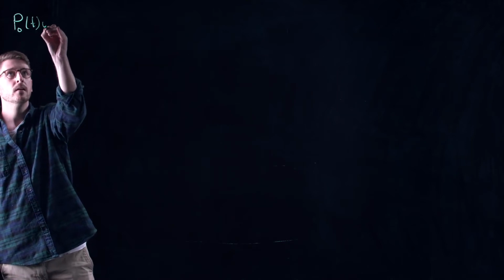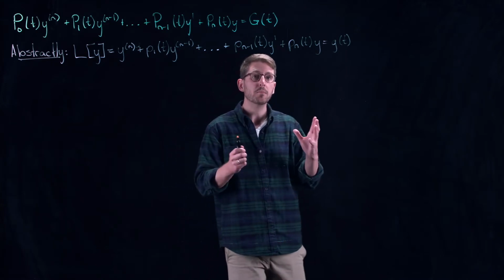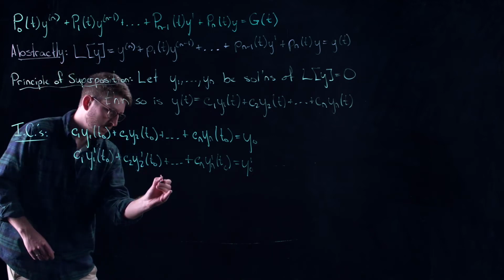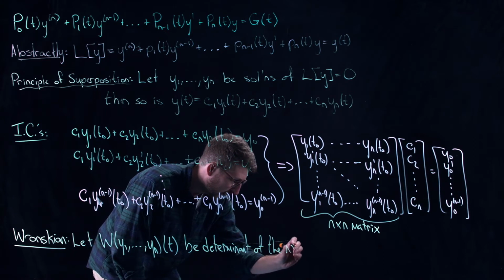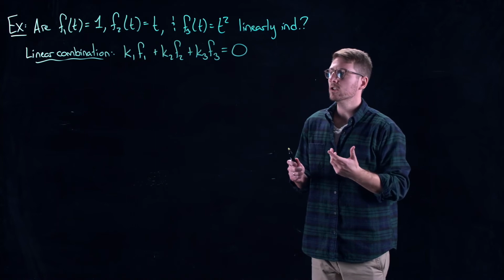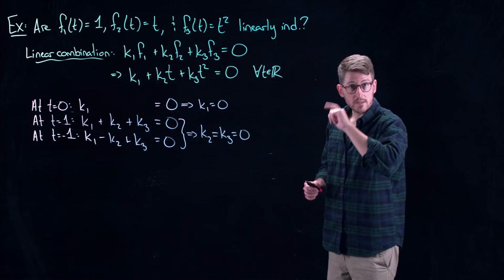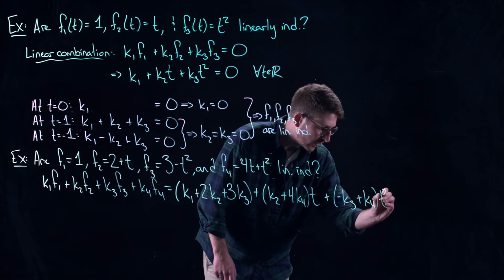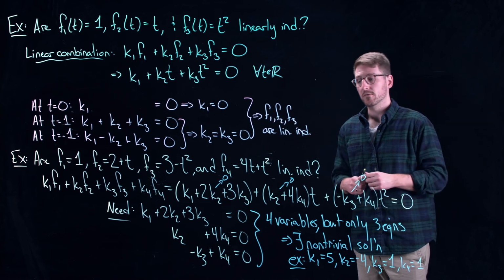Higher Order Differential Equations - Ordinary Differential Equations | Lecture 19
Having now extensively covered first and second order ODEs, we turn to those of higher order. We review the relevant existence and uniqueness theory. We further present the Wronskian for higher order equations, which we show captures linear independence of a set of solutions to the differential equation. We then discuss in detail what it means for a set of functions to be linearly independent through illustrative examples.